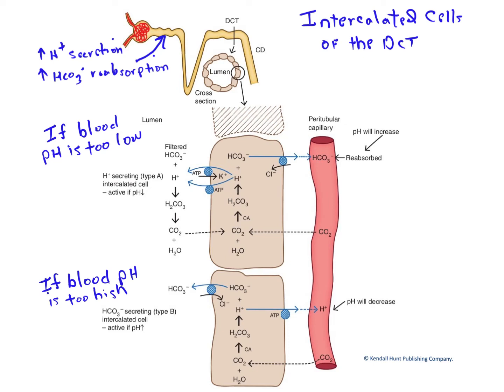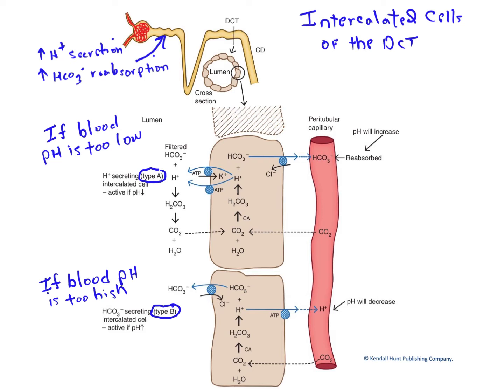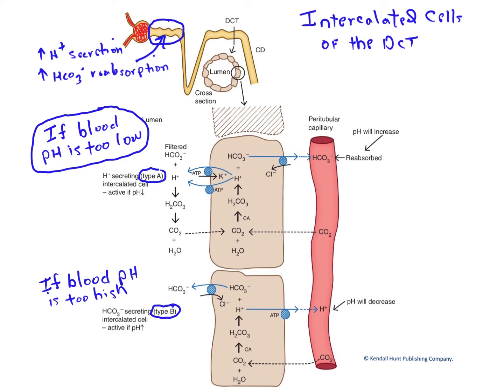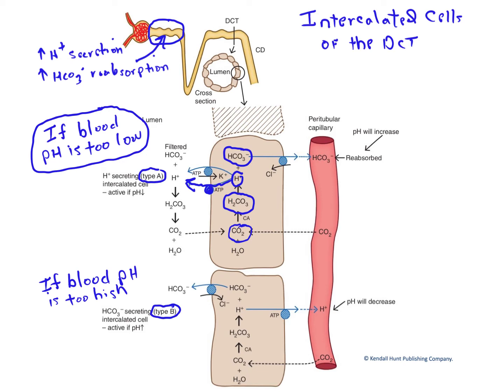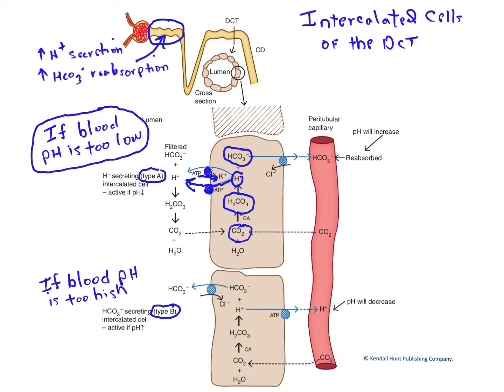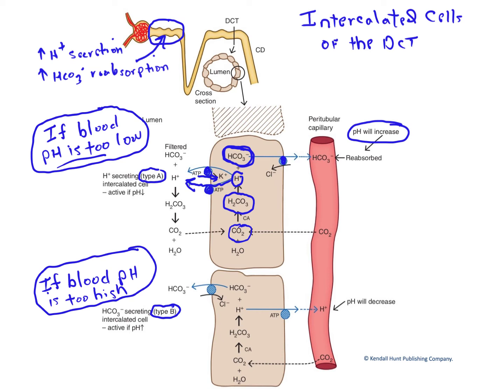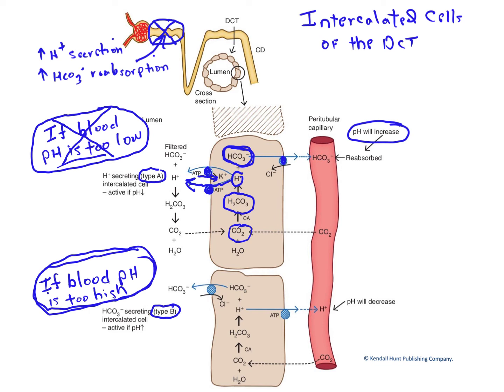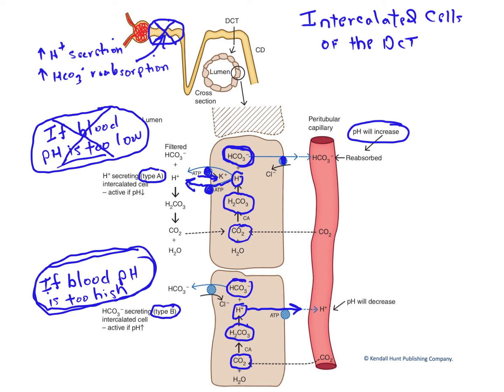Intercalated cells and pH regulation by the DCT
Intercalated cells come in two varieties capable of secreting acid or base, as needed, to maintain homeostasis